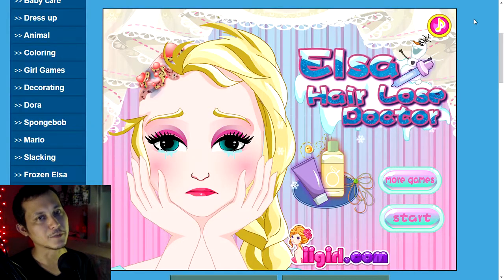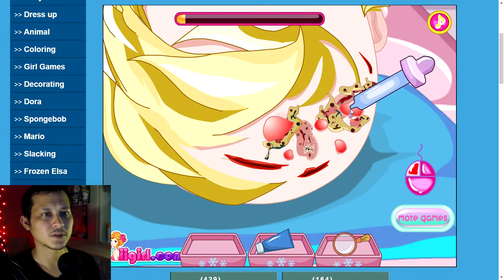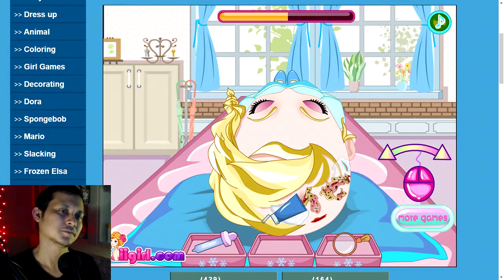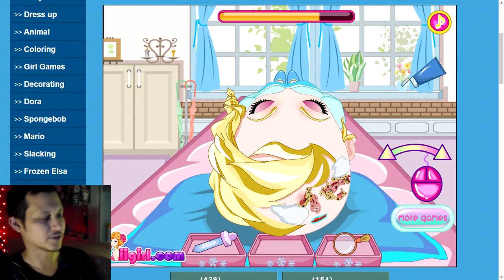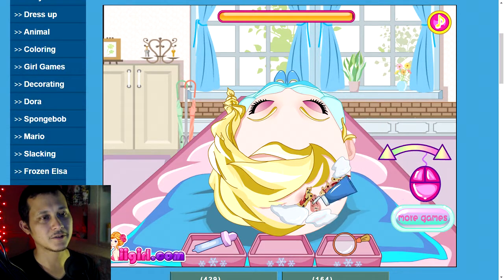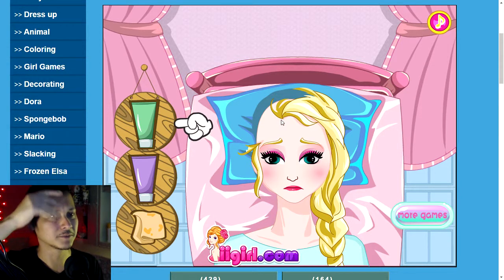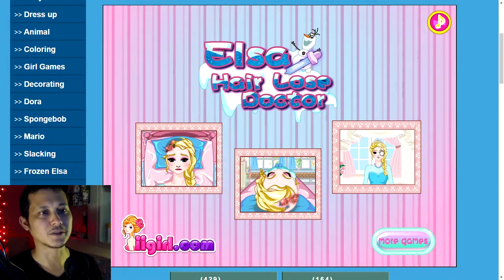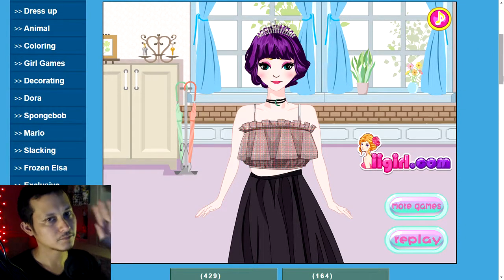Elsa Hair Loss Doctor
"Elsa recently lost her hair, half the head is bald, she is very anxious, come to help her see what is going on."

Game capture: OBS Studio
Microphone: Audio-Technica ATR-6550
Video editing: Vegas 14
Webcam: Logitech C920
Computer: HP i7
Audio editing: Audacity